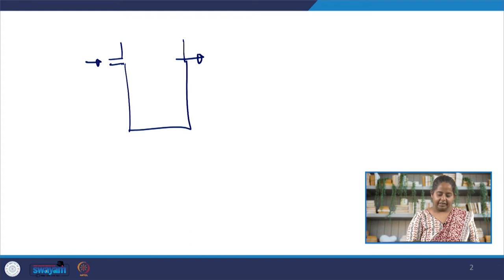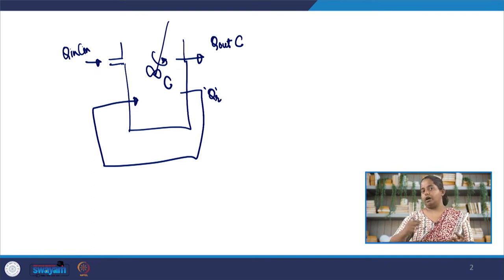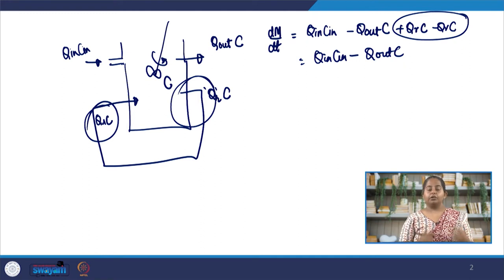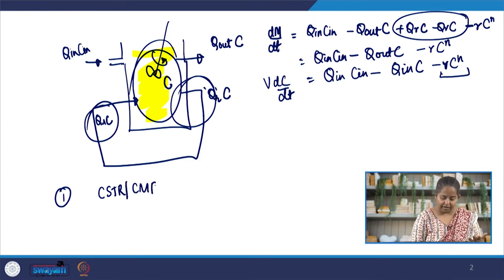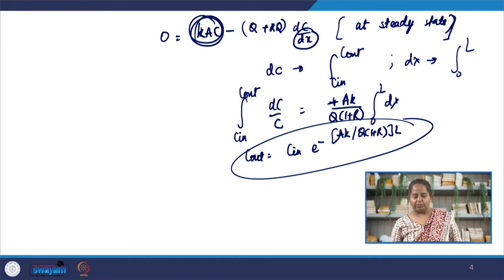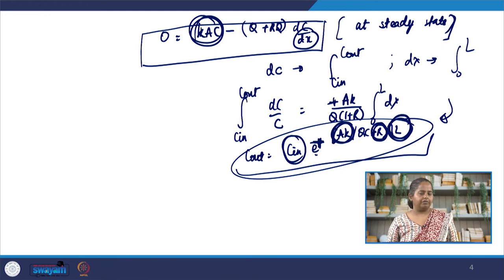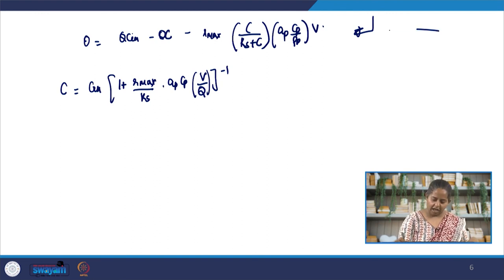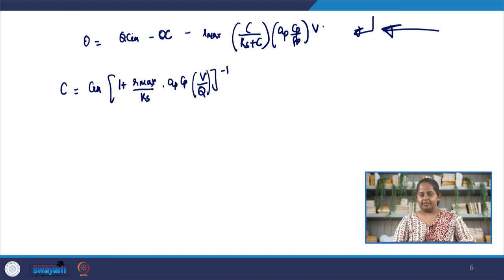Lecture 51: Heterogeneous Reactors - I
In this lecture we talk about heterogeneous reaction in environmental processes. We deal with CSTR, CMFR, PFR with recycle and slurry reactor.